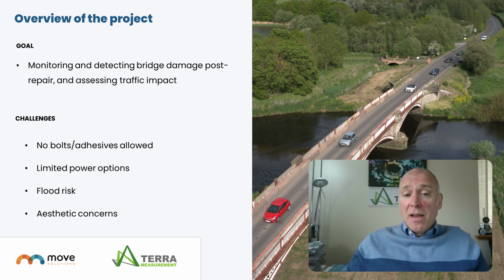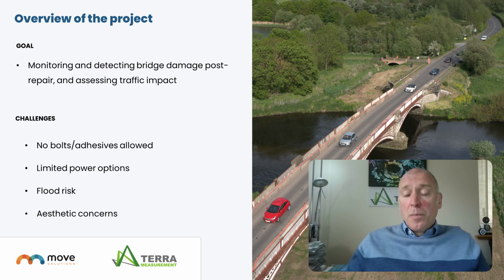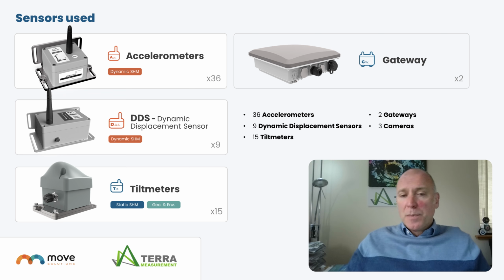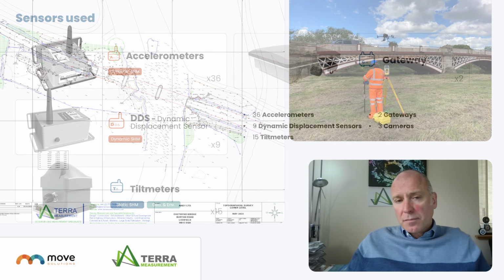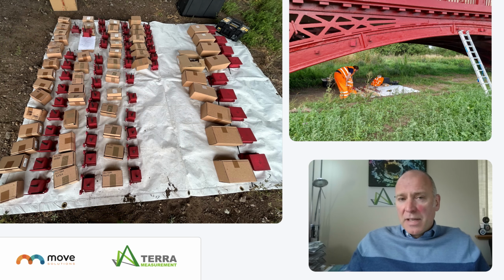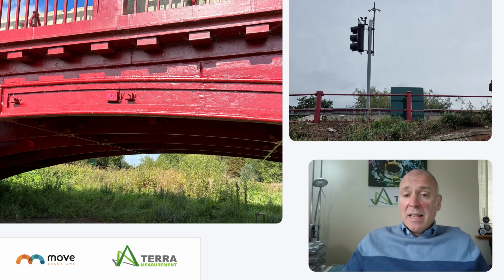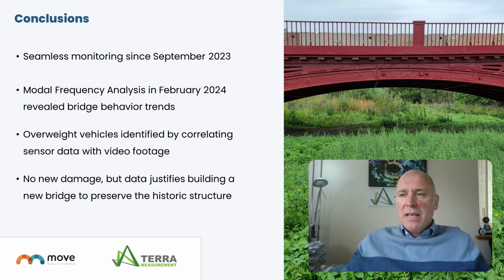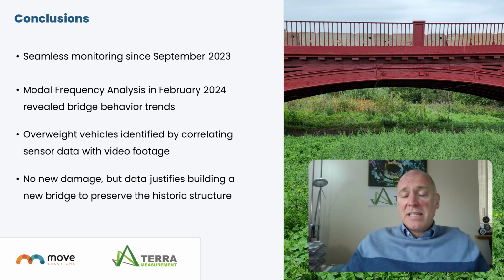Case study - Chetwynd bridge - Terra Measurment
Chetwynd bridge  - Terra Measurment